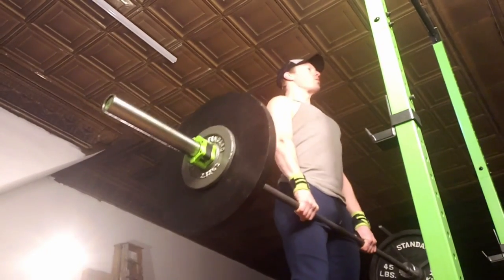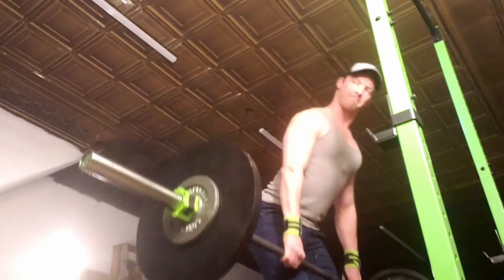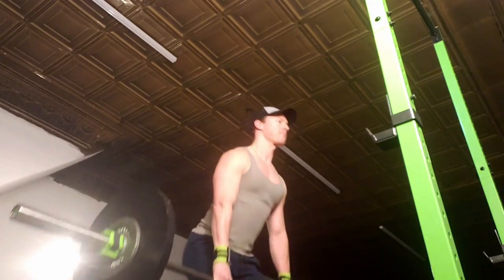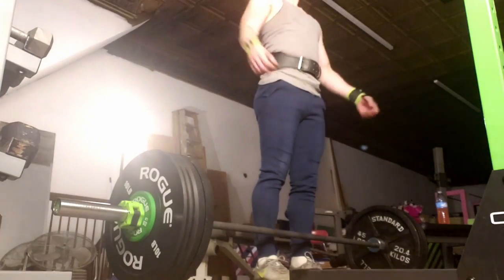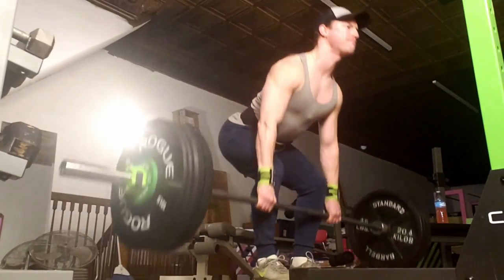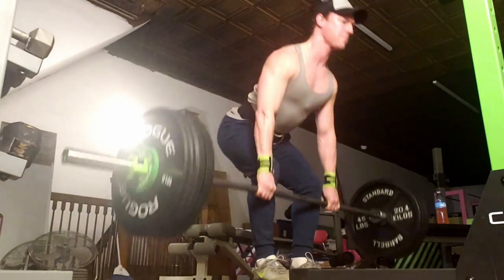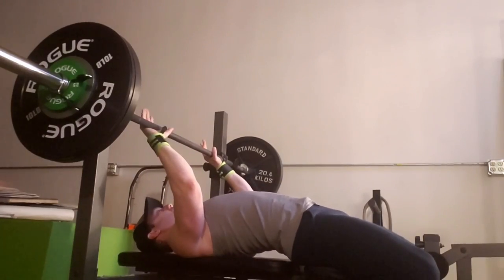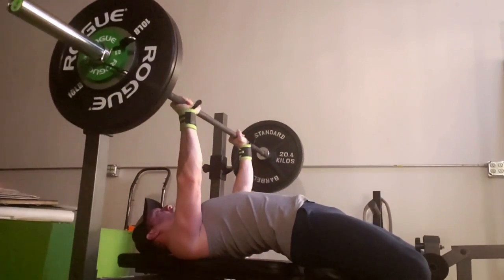BeastModeBallet - Training VLog #16 - BIG BARBELL STUFF - Bluebird Ballet Dancer Cross Training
HEY SEXY BEASTS! It's Brian aka BG!

Today's Video is a recap of my HEAVY Barbell Training from Last Wednesday prior to when I was "Supposed" to leave for Dayton to perform Bluebird Pas with Terre's Dance Workshop. The GAINZ will continue to come in, but i'm saddened that my training momentum has be disrupted recently. I hope you all are finding your personal spots to meditate on life, or to delve deeper into making yourself a stronger human being, either physically, emotionally and/or mentally.

This is BeastModeBallet! A lifestyle channel based on the goofy adventures of a small town boy turned Professional Ballet Dancer, and later a recreational Bodybuilder.

I will be trying to create a training Vlog Schedule, random EASY FOOD recipes for the Busy Dancer and a "Weekly Campfire" (Most likely which will post on Fridays). I wanted to take a moment to welcome you to La Familia, and I hope you find my goofy exploits entertaining, inspiring, and fun! GET AFTER IT, SEXY BEASTS!